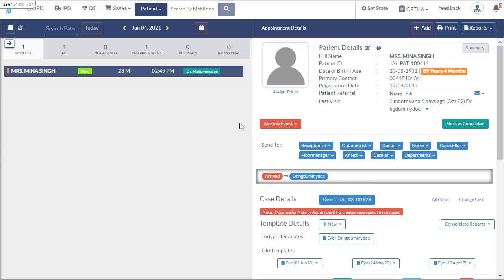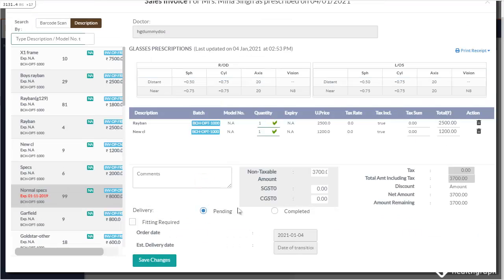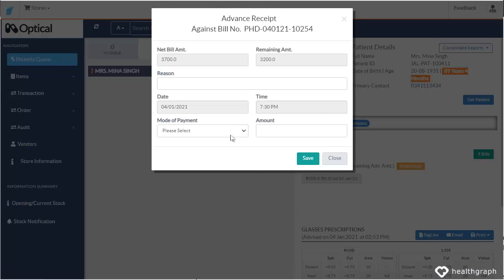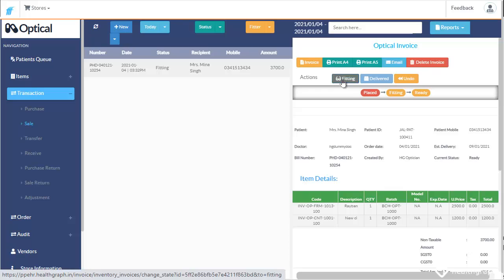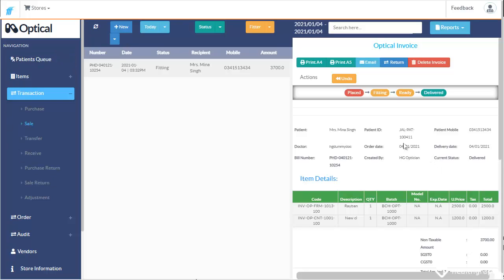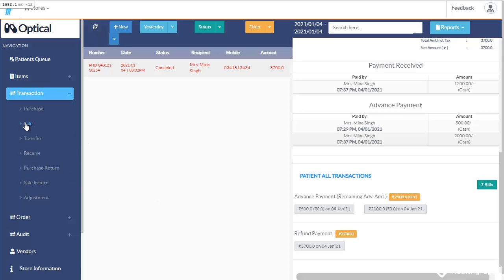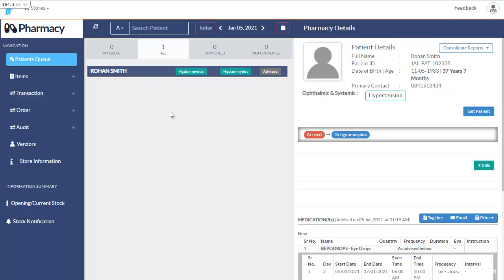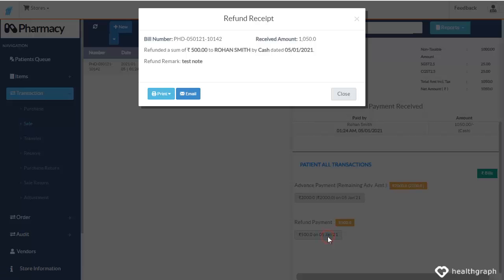EHR Inventory Store Billing Update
In this video we will walk you through the following recent updates related to inventory billing.

Chapters:
0:00 Optical store - Creating a bill and then collection of advance against a bill.
7:10 Optical store - Collection of advance against the patient in the store.
8:58 Optical store - Completing the order delivery and collecting the remaining amount.
12:12 Optical store - Refund against invoice cancellation.
13:23 Optical store - Complete bill creation without any advance collection.
15:06 Optical store - Collection summary update
18:20 Pharmacy store - Creating a bill